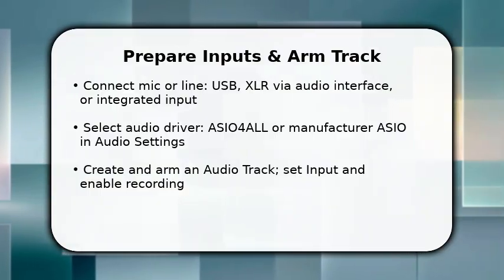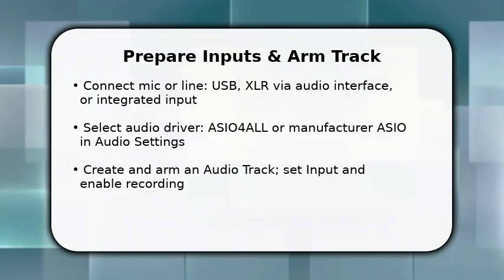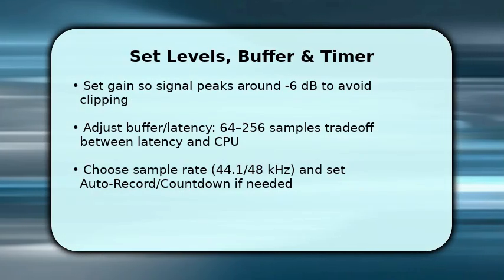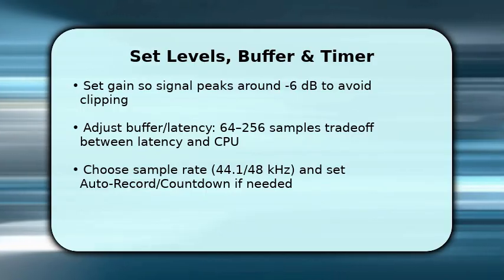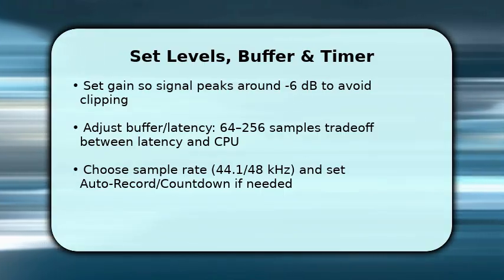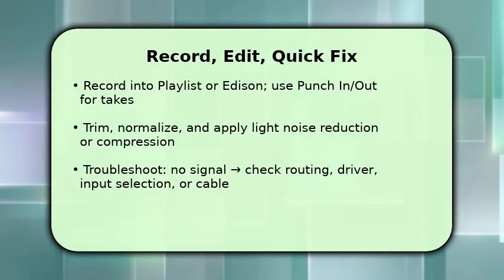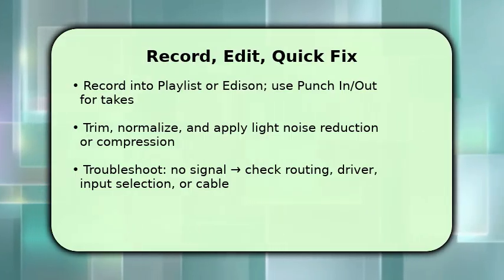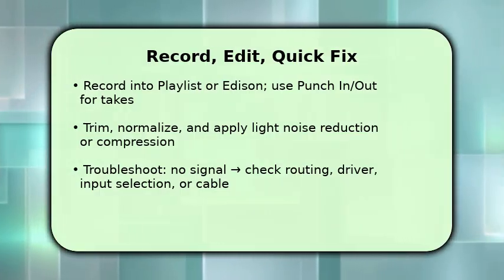How to Record Sound Fl Studio (updated)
How to Record Sound Fl Studio (updated) | 🔒 Surfshark VPN Deal — Stay private and secure. $1.99/mo + 3 Months Free ▸

Discover the art of sound recording within FL Studio, featuring expert tips and tricks for capturing high-quality audio. This updated guide walks you through setting up your virtual studio monitor (VST) plugins effectively, adjusting levels with precision using built-in tools like Peak Meters, and mastering tracks to perfection.

FL Studio, sound recording, virtual instrument plugin, peak meters in FL Studio, mastering audio